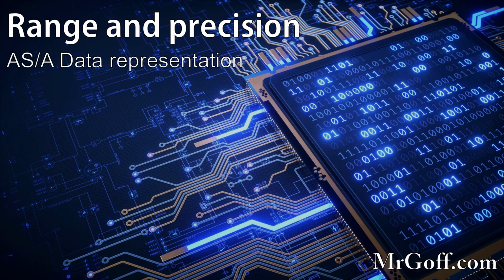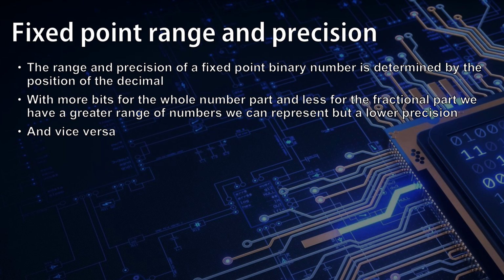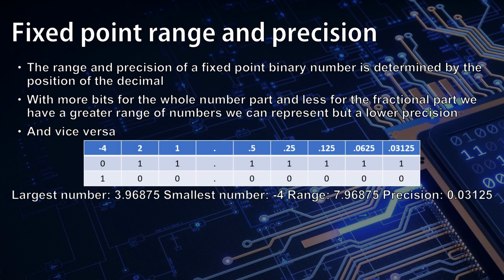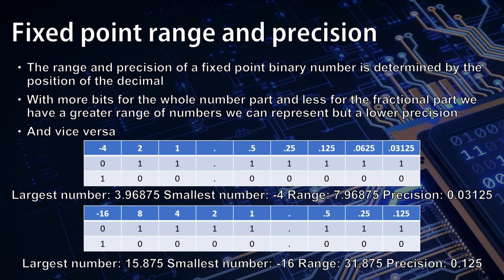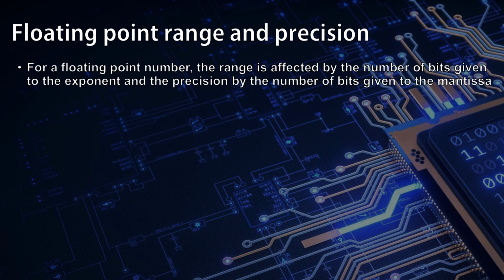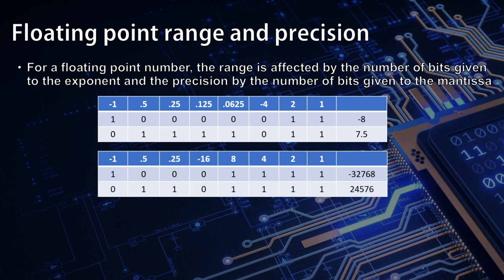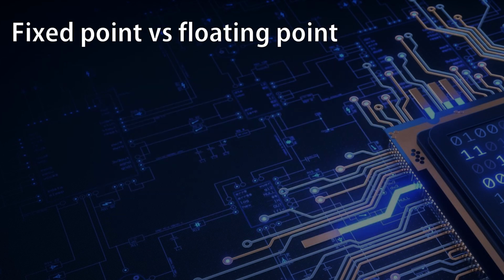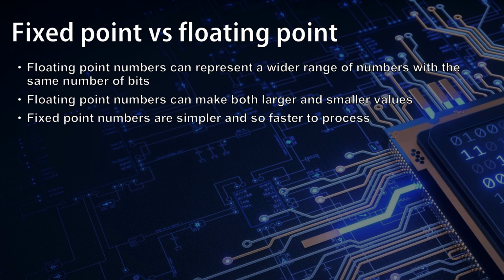A level Computer Science: Range and precision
An A level Computer Science video covering the range and precision of fixed and floating point binary presented by Mr Goff from MrGoff.com. Part of a larger series on Data Representation.
including practice fixed point binary questions